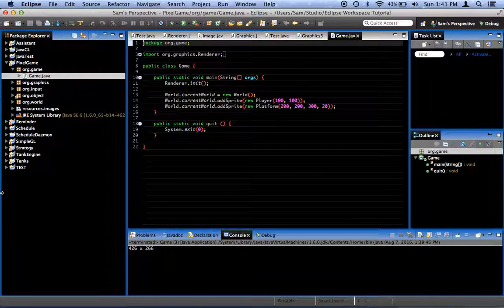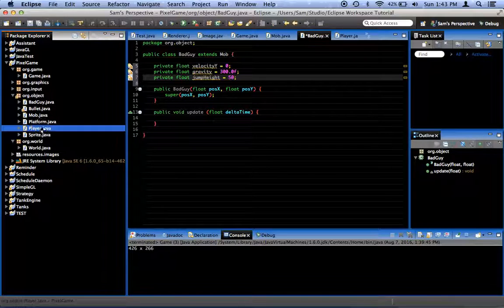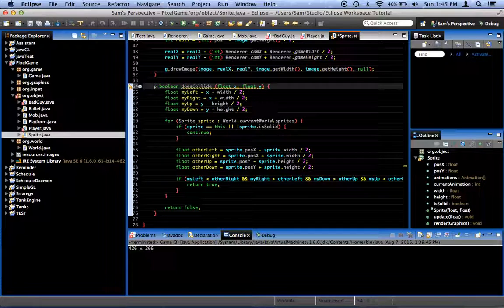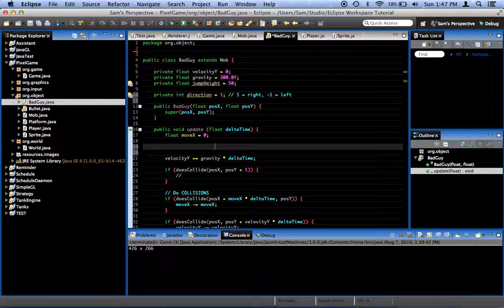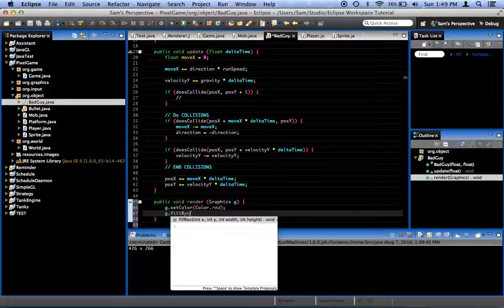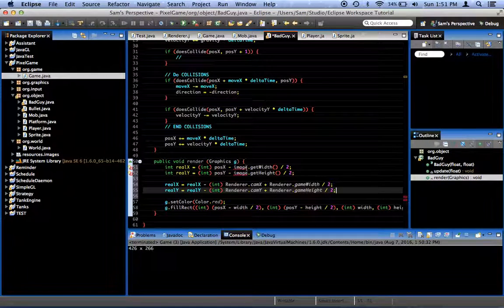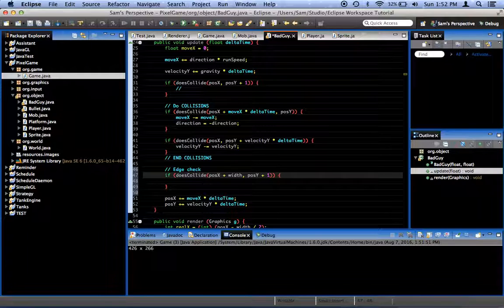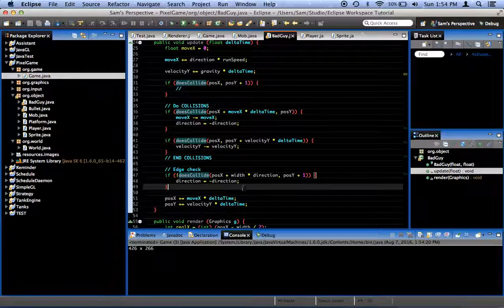Java 2D Pixel Game Tutorial - Episode 21 - Bad Guys Part 1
In this episode we start creating bad guys for our game! Woopee!